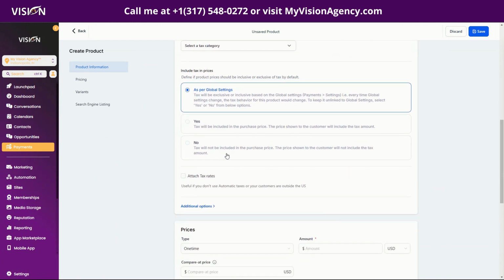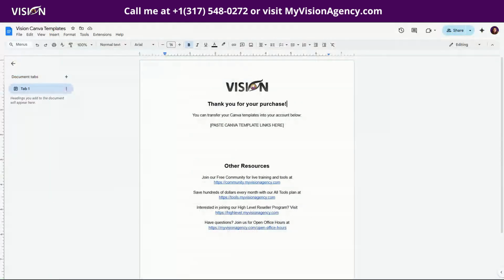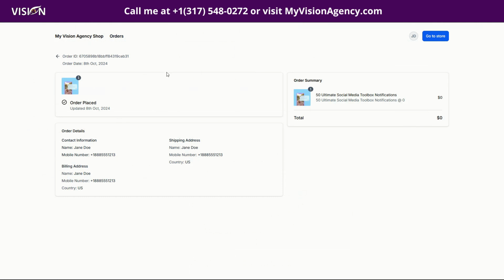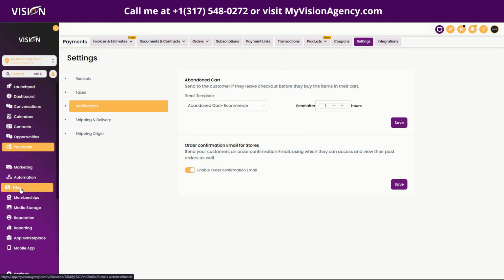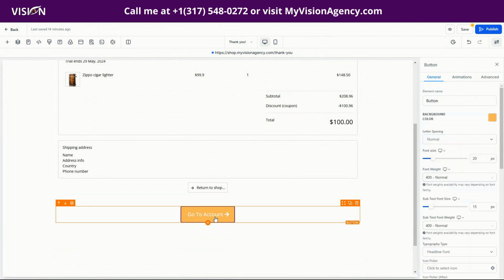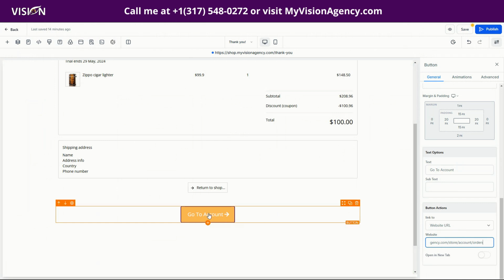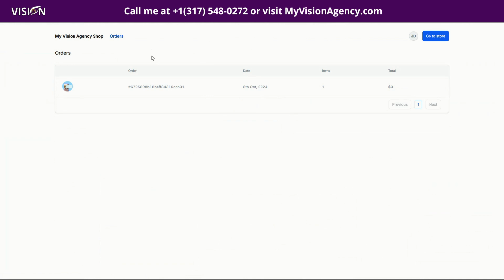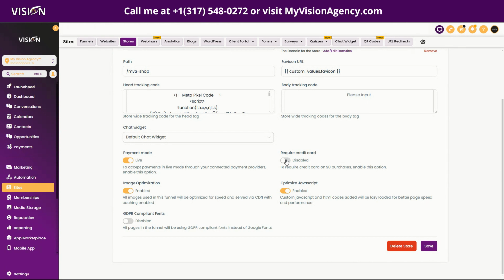Customer Access Center for eCommerce in HighLevel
Add a customer portal to your HighLevel store.

In this video, I show you a new feature inside HighLevel called the customer access center. If you sell digital products in your HighLevel store, your customers need a place to log in and see what they bought. I walk through the whole setup, from creating a product and marking it as a digital product, to turning on the order confirmation email in your notification settings.

I also share a tip for offering free digital products. Giving something away for free is a great way to get new leads into your account, even though it will not show inside the customer center until everything is converted to the new system. I show you how to build a simple document with your download links, save it as a PDF, and upload it to your product.

You will also learn how to add an account button to your thank you page, so customers can go straight to their portal after checkout. I show you how to find your exact account link using your store domain, and how to add it to your site menu so it is easy to find.

Last, I cover how to let people buy a zero dollar product without entering a credit card, which works for stores, funnels, and websites. This makes it much easier to give things away free without adding friction for your customer.

💬 Drop a comment: Do you sell digital products inside your HighLevel store?